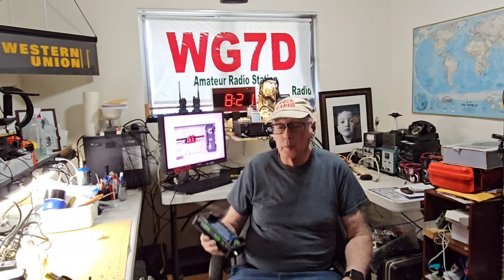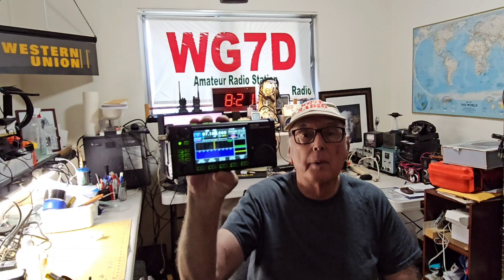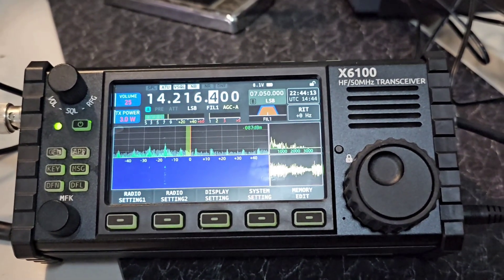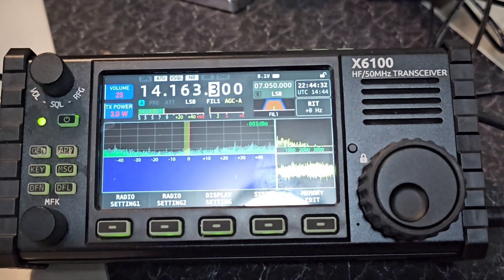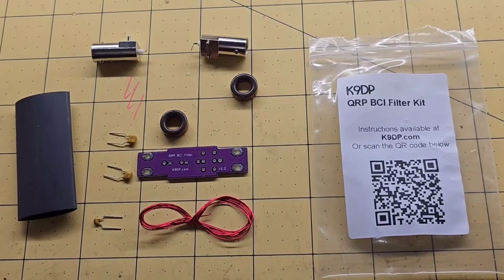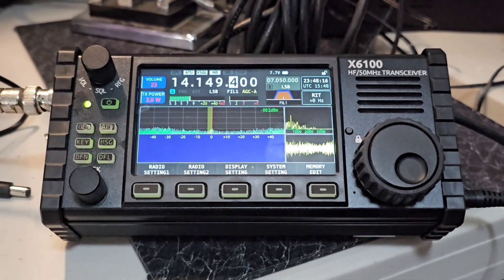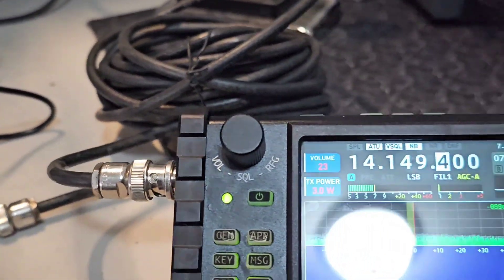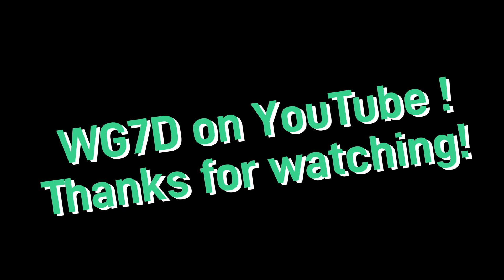Xiegu x6100 AM broadcast interference? A solution! $20 BCI FILTER!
This BCI  filter works or the Xiegu x6100 !
Link to the $20 BCI filter.